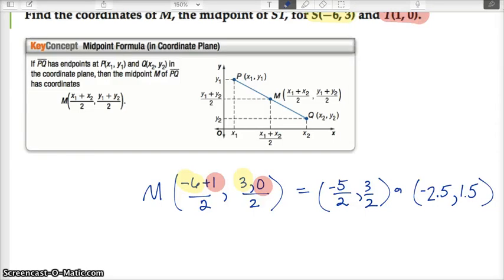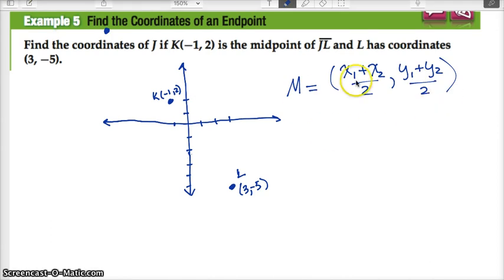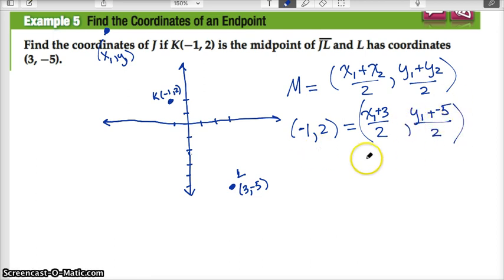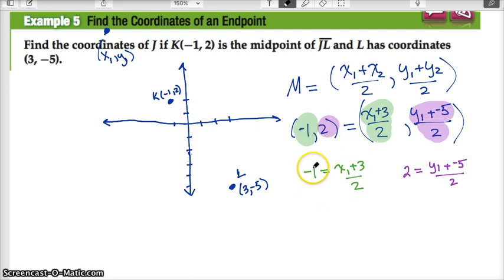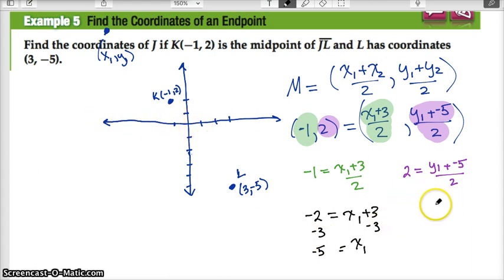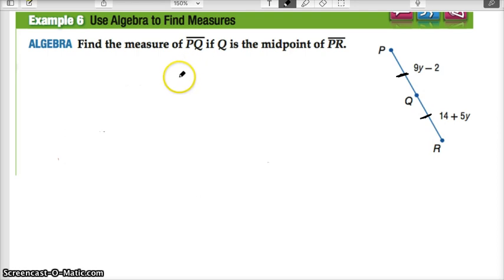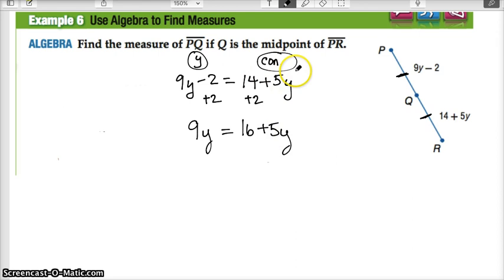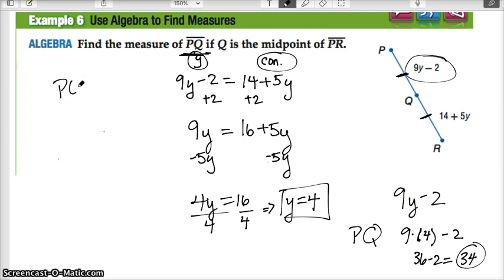GEO 1-3 Part 2.mp4